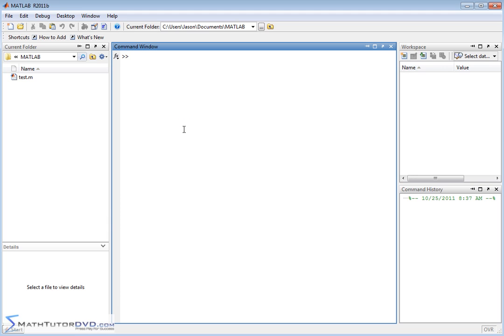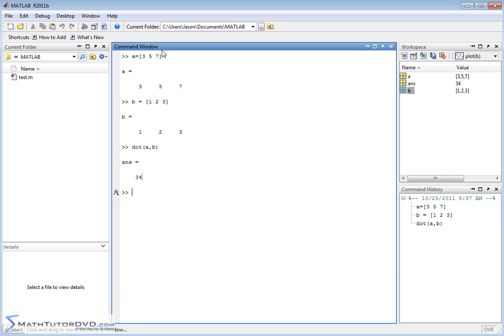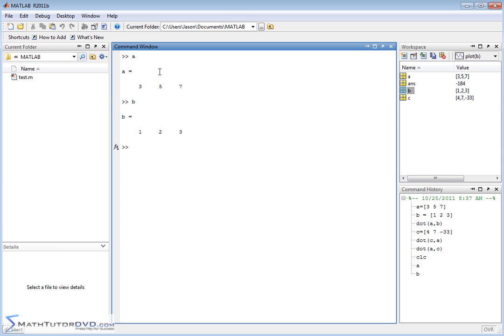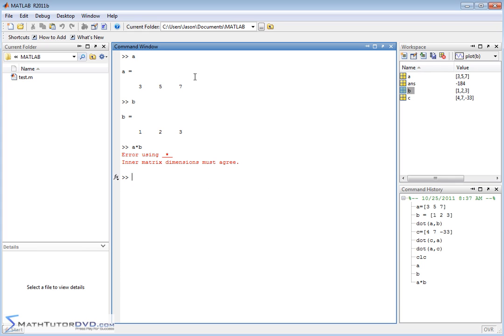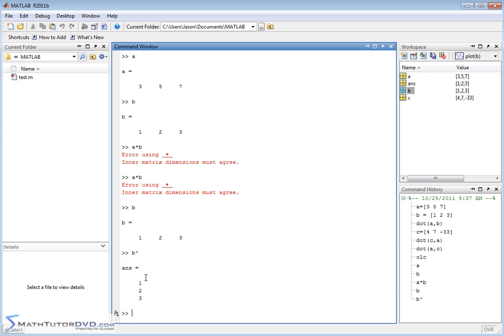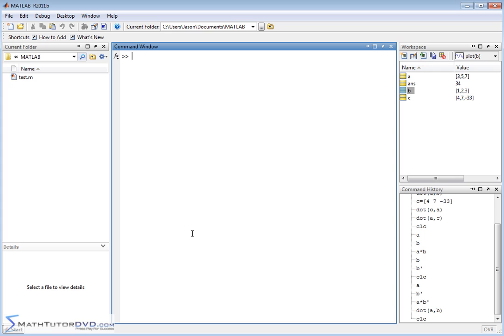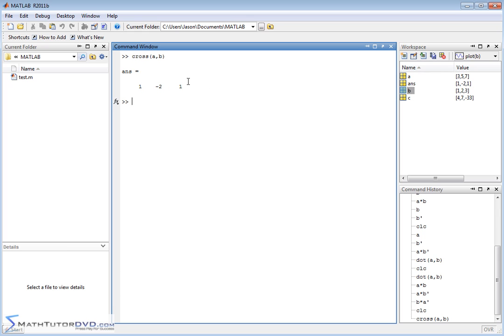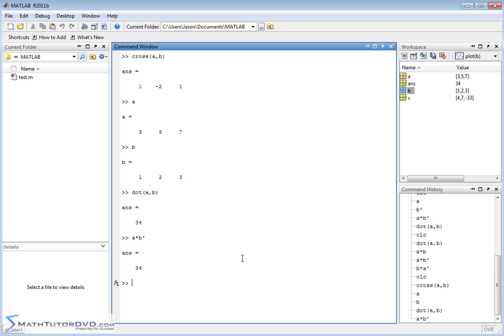Matlab Sect 9 Calculating the Vector Dot Product and Cross Product